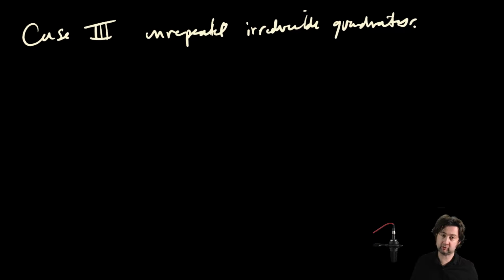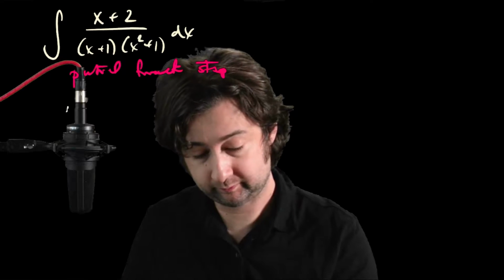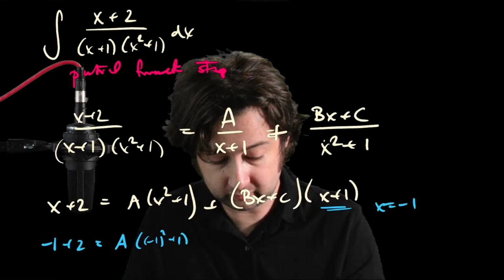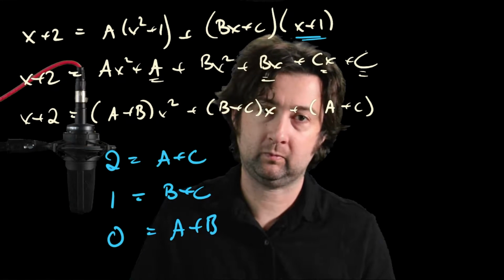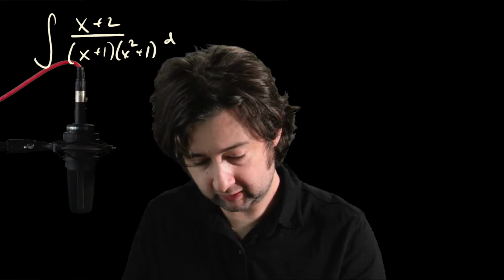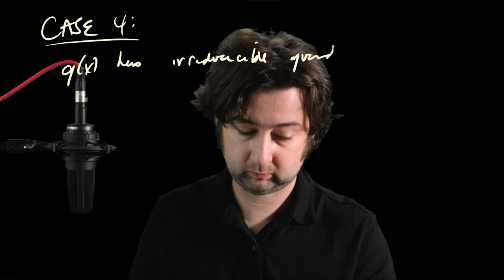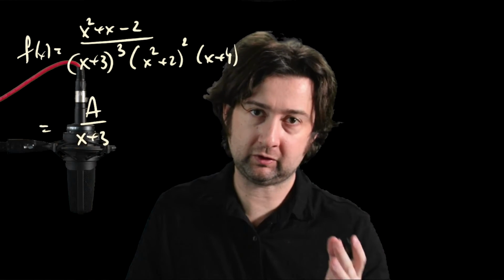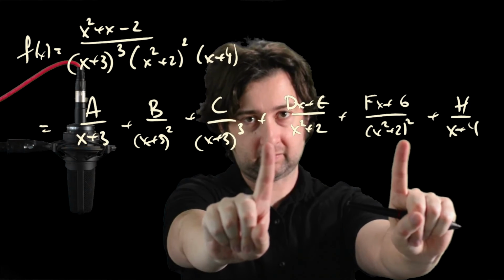Math 142 - Section 7.4 Partial Fractions II